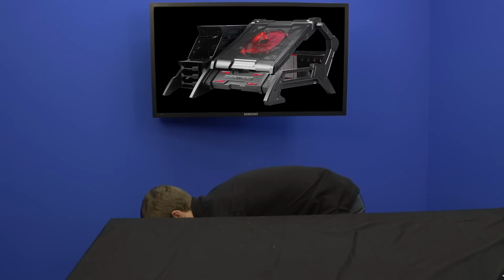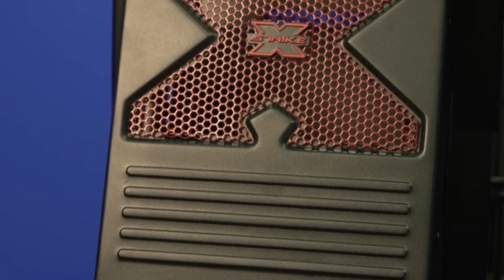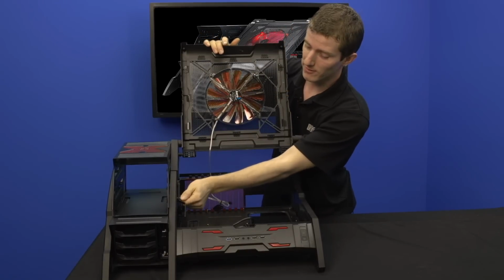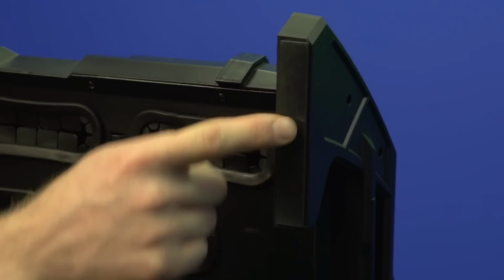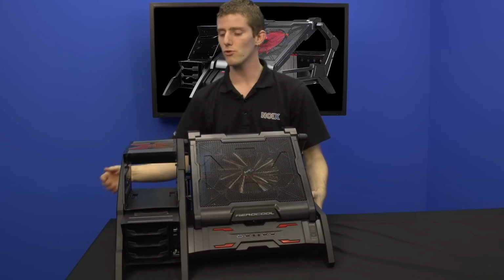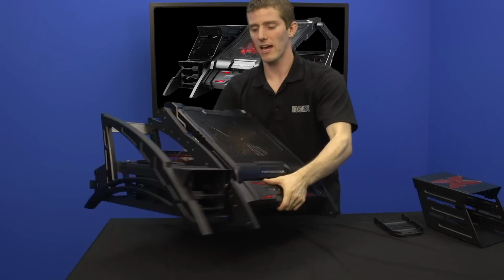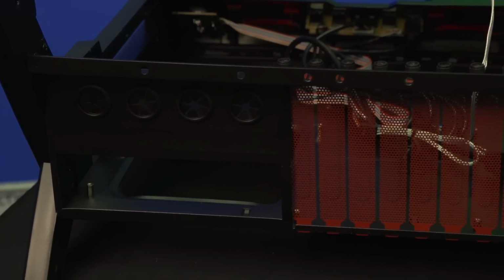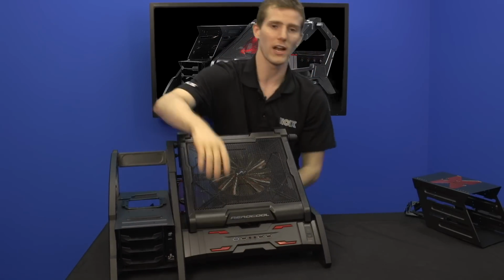Aerocool Strike-X Air open bench case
The new Aerocool Strike-X Air combines futuristic looks with open-bench functionality. Check it out!